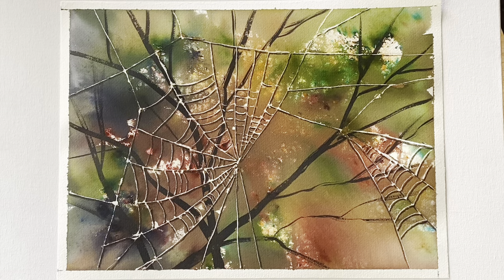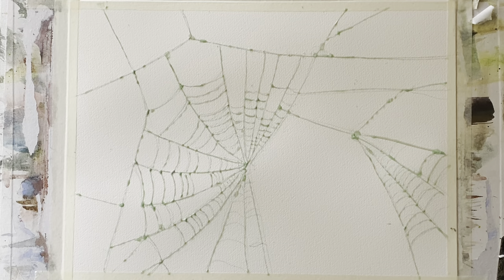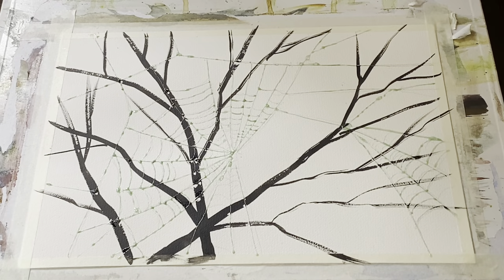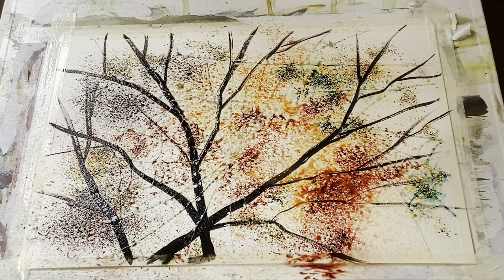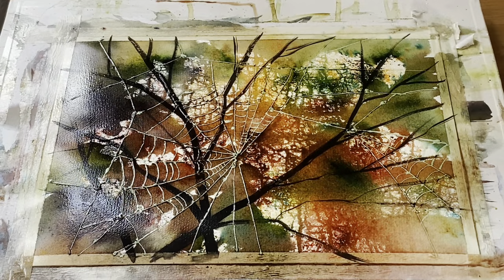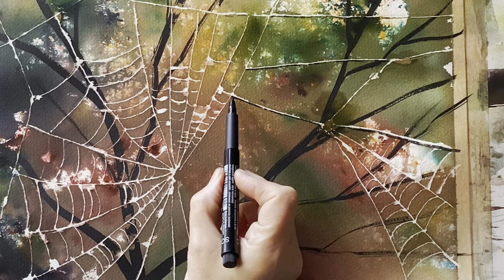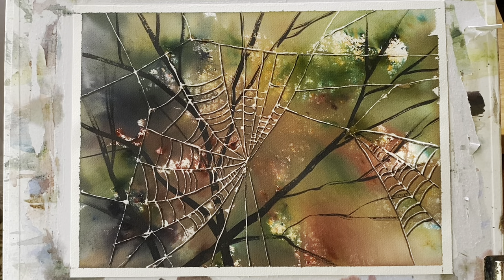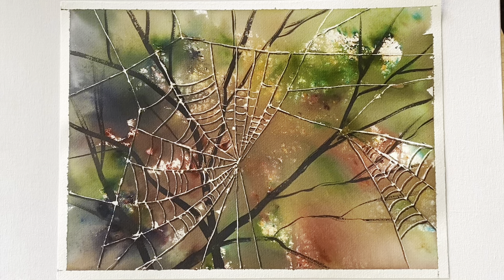HALLOWEEN SPECIAL! SPOOKY Loose Watercolor Cobweb Landscape Painting, Brusho & Ink Demo spiderweb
Today I challenged Morgaine Rose Art to paint a beautiful Halloween inspired painting, here's my spooky spiderweb, I used the 'Masque pen .8mm' making fluid pen, a hairdresser-style water misting diffuser spray, and 4 pots of Brusho: Burnt Sienna, Orange, Black and Olive Green. I'm painting on Millford cold pressed watercolour paper.
If you don't have Brusho which is dry powdered intense ink, you can spatter on rich watercolour paint or ink onto the wet page and then mist over it and tip and tilt to get it to run, or if you have watercolour colour pencils or Derwent inktense pencils, you can use a penknife to shave off powder from the leads onto the damp paper and spray, tip and tilt for similar effects.